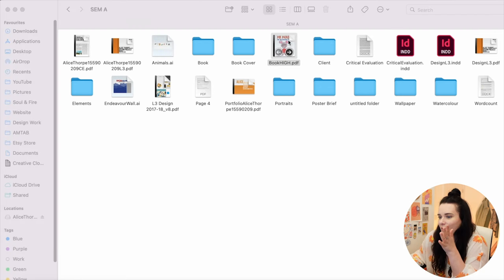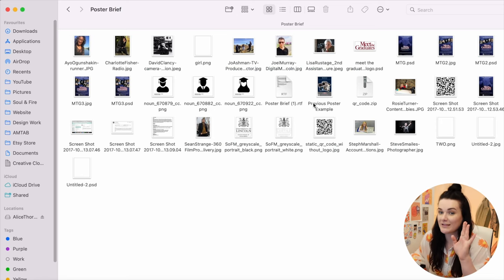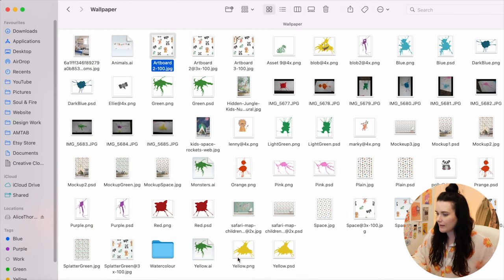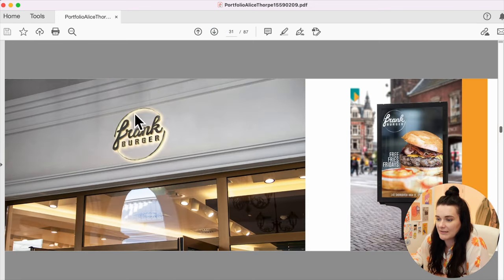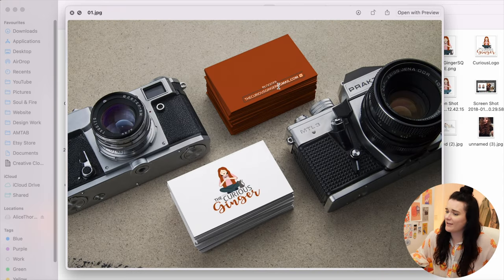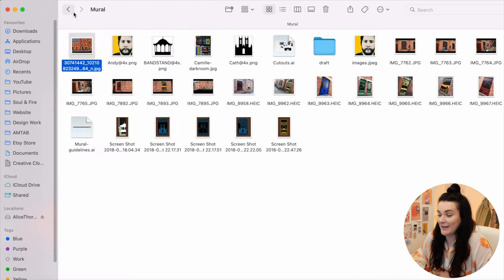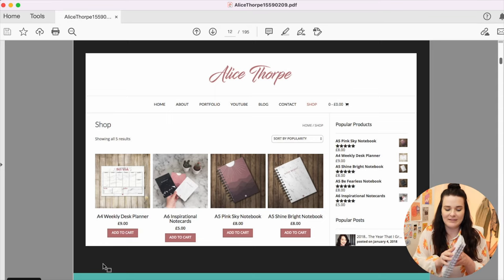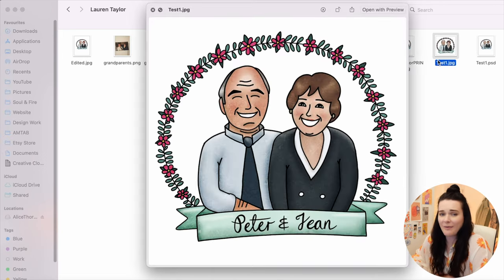Reacting to my OLD Graphic Design Portfolio 🥴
MY EQUIPMENT
▶ FILMING LIGHTS
▶ RING LIGHT
▶ PHONE MOUNT
▶ MIC STAND
▶ PORTABLE MONITOR
▶ LABEL PRINTER
▶ DOCUMENT PRINTER
▶ ART PRINTER
▶ DRAWING TABLET
▶ IPAD PRO (new model)
▶ APPLE PENCIL (new model)
▶ SIT STAND DESK

▶FAQs
How old are you? My birthday is 23rd July 1995